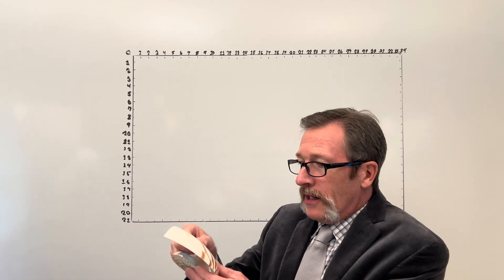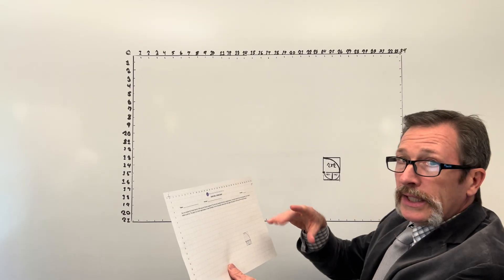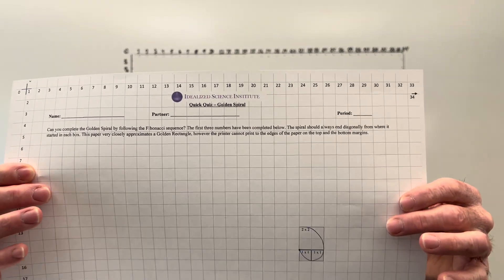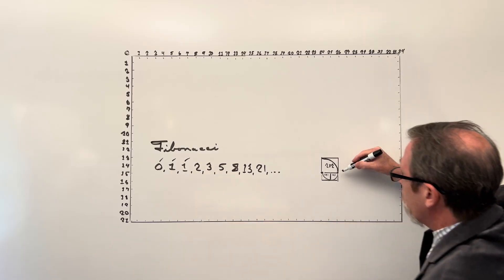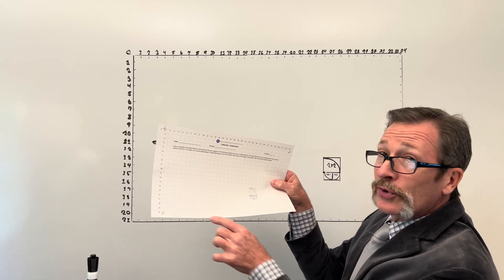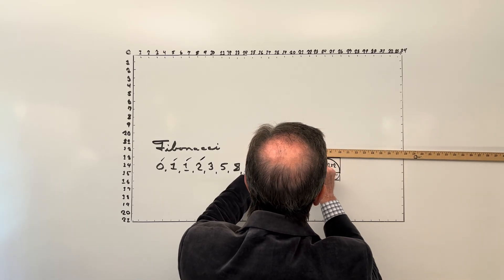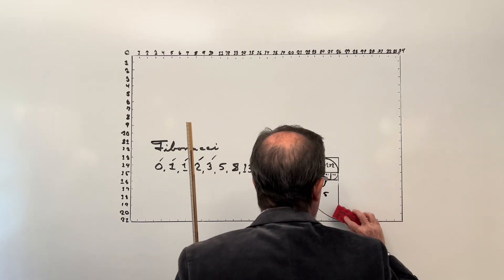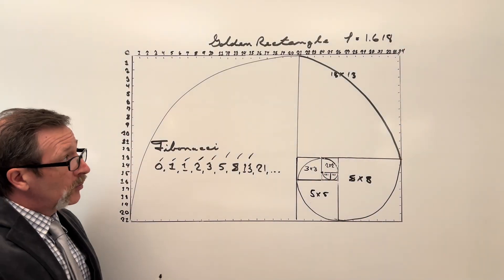Fibonacci in Nature — the Golden Spiral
Golden Spiral - Idealized Science Institute - Mathematics

In this video, Dr. Wargo demonstrates how to implement a mathematics Quick Quiz. Can you draw the Golden Spiral if the first three Fibonacci numbers are started? Use this video to learn how to implement the Quick Quiz and authentically engage your students in dialogue.

What are Quick Quizzes?

🕰️ Timecodes 🕰️
0:00 Introduction
3:51 Typical Student Responses
6:07 Quick Quiz Explanation
11:25 In-depth Analysis